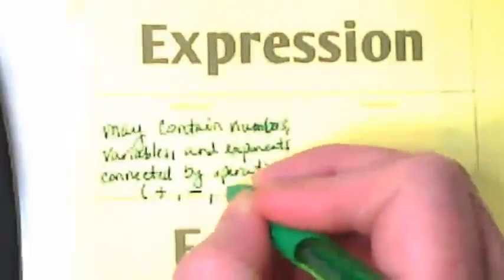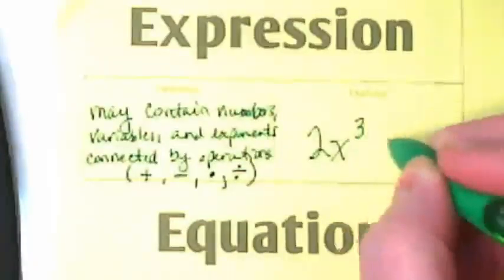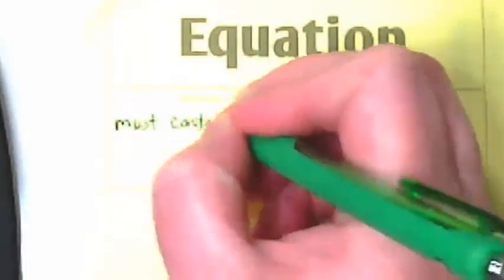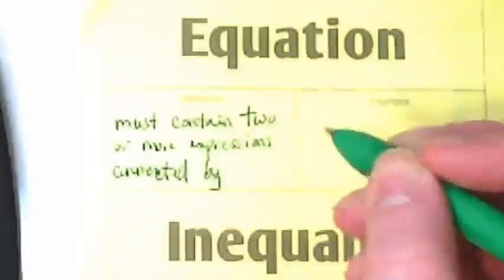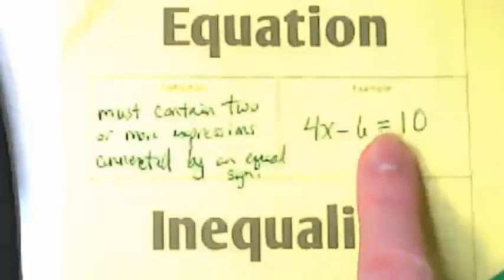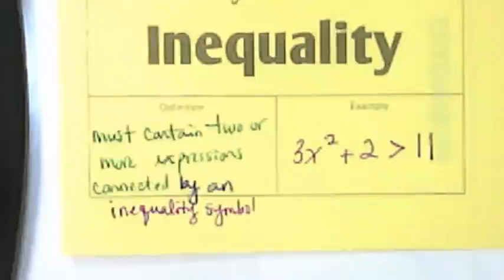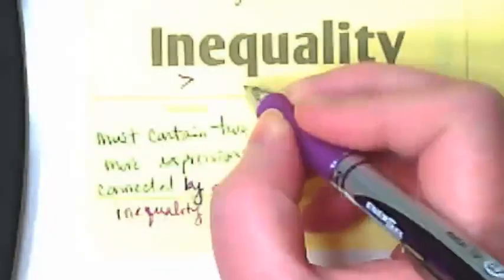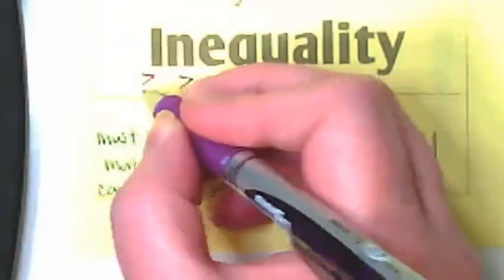Expressions, Equations, Inequalities